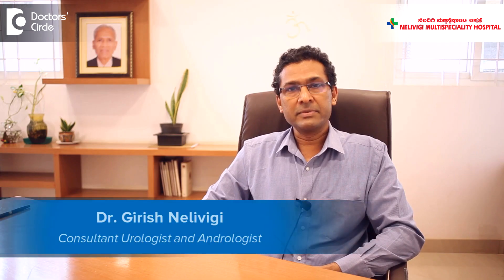What causes blood in urine? |Alarmed by Blood in Urine? - Dr. Girish Nelivigi | Doctors' Circle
Dr. Girish Nelivigi | Appointment booking no :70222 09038 / 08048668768
Consultant Urologist and Andrologist|Nelivigi Multispeciality Hospital, Bengaluru
Any person will be alarmed or is stressed by the presence of Blood in Urine.  Most of the times  the  presence of  red  colored urine  means Blood in Urine.  What are the causes for Blood in Urine? It depends on the gender and  age. But acrorss gender and across age, the most common reasons or urinary  tract infection. Which means to  say  you  don’t have to  be  very  alarmed by the presence of  Blood in Urine in majority of the  conditions.